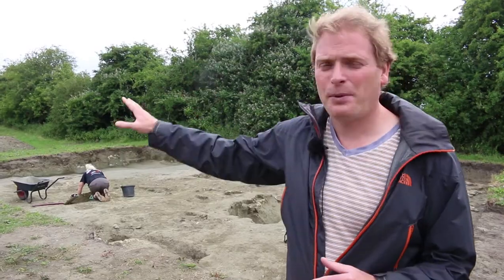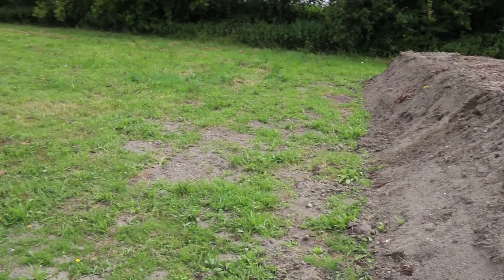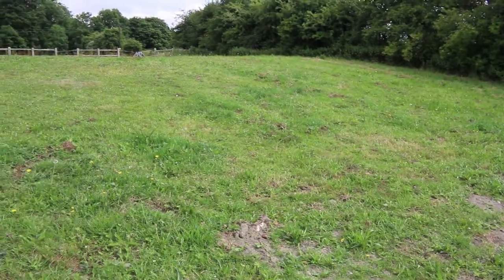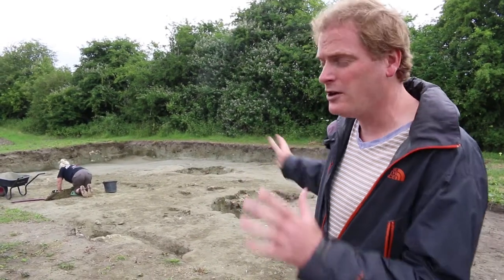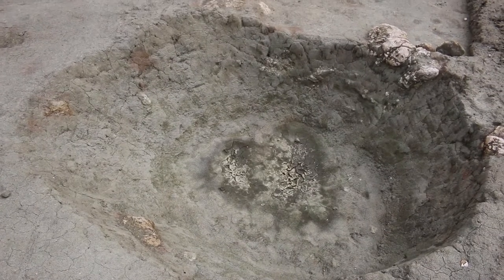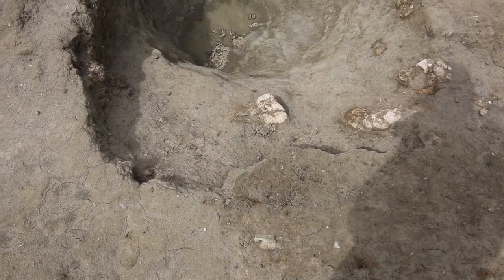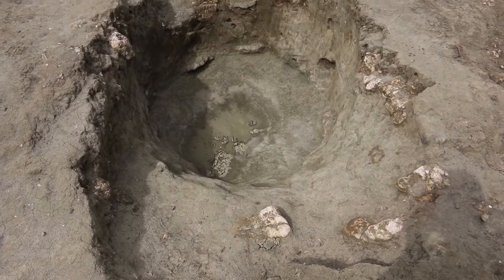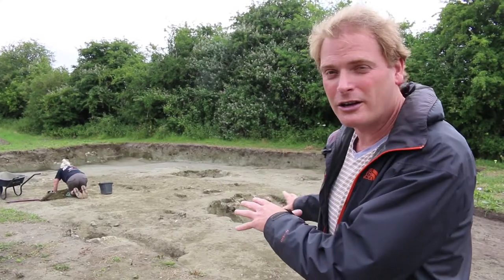Marden, Inner Henge excavation wk1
During our field school this summer (2017) we were joined by documentary maker and Film, Theatre and Television student Daniel Czibulka. Here is his take on week 1 at the Marden Inner Henge trench, which was supervised by Dr Phil Stastney. More videos by Daniel, on all our trenches and what we found in the following weeks will follow...